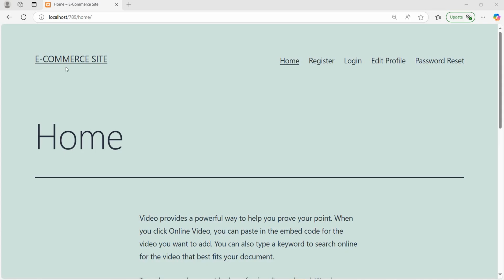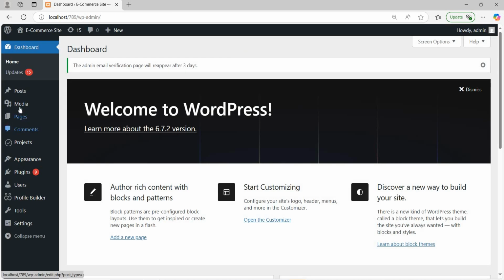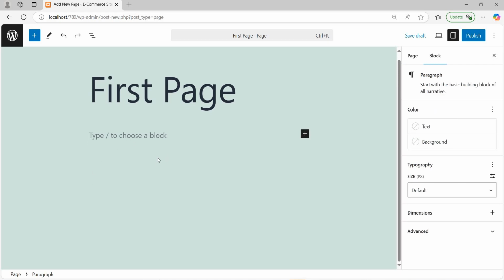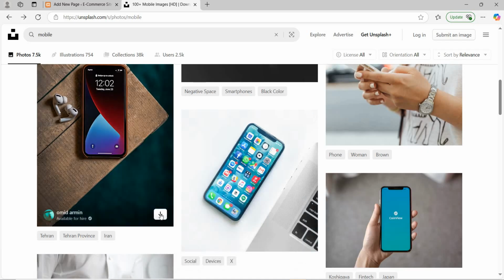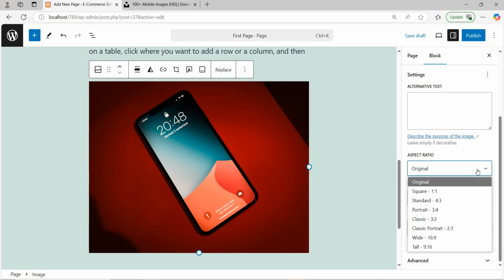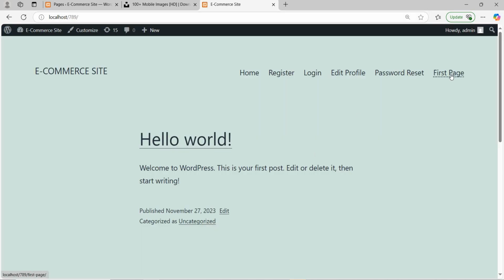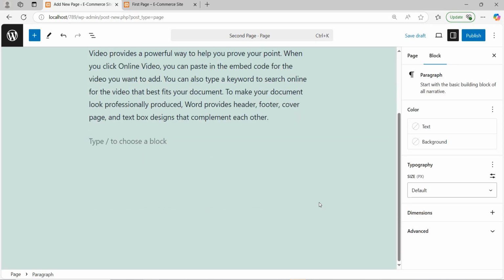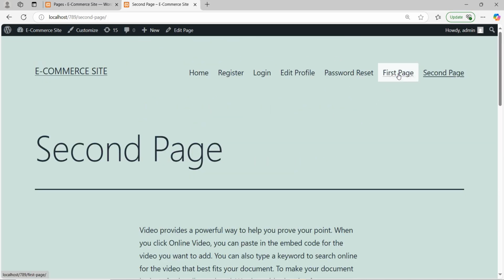How to Create Web Pages | WordPress Tutorial for Beginners | Step-by-Step Guide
In this video, you’ll learn how to create web pages using WordPress—perfect for beginners who want to design their first website without coding. This step-by-step tutorial covers everything from installing WordPress to customizing your pages using themes and blocks.

🎯 What You’ll Learn:
✅ How to install and access WordPress
✅ How to create and edit web pages
✅ Using blocks, menus, and themes
✅ Tips for beginners to build a clean layout

📘 Perfect for students, bloggers, and small business owners starting their online journey!